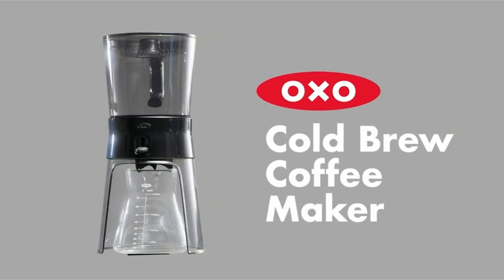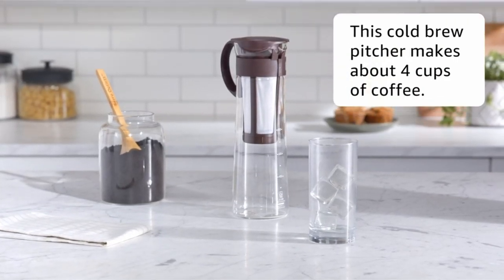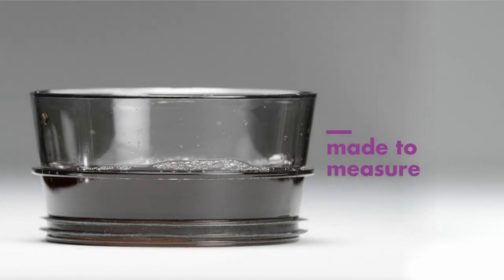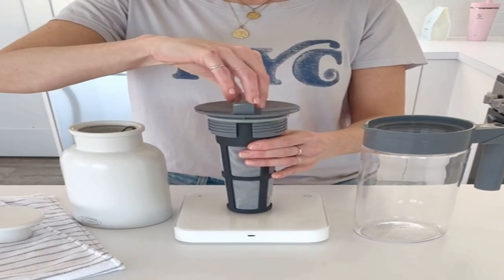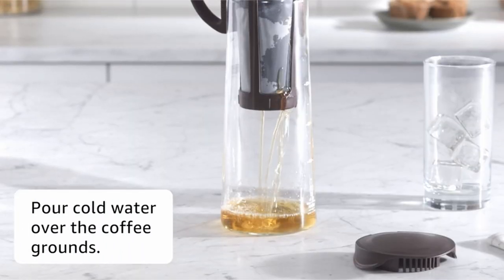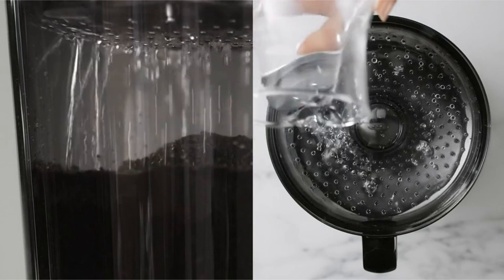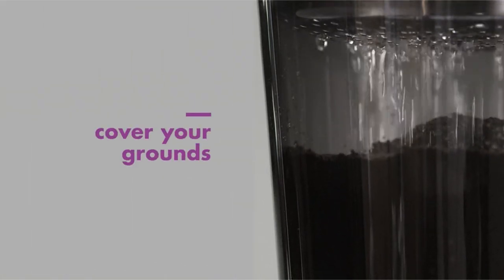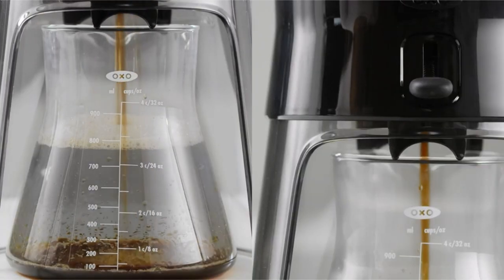Top 3 Best Cold Brew Coffee Maker 2022!🔥✅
Welcome beautiful people, Let's talk about the 3 best cold brew coffee maker 2022! I have made a list of the best cold brew coffee maker which will help you decide which one to choose.

Quick Links:✔
   introduction 0:00
3:Takeya Patented Deluxe 1:02
2:Hario Mizudashi 1:38
1:OXO Good Grips 32 Ounce 2:18
Most Expensive And Quality Espresso Machine 😍👇
KitchenAid Espresso Machine

I have prepared this video guide for the best cold brew coffee maker 2022 to give you the ins and outs to help you make the right choice. So let's get started.
To get you started, we'll look at and compare the best cold brew coffee makers on the market today.
Here's a handy little table summarising the best cold drip brewers on the market. Nothing in life is certain – except that picking a cold brewer for the first time will confuse the f**k out of you.
Consider one of the brewers we'd recommend for all of your cold-brew needs.
Okay, so you want a quick and easy way to make some delectable cold drip coffee but don't want to spend a fortune on a new coffee maker? The Takeya coffee maker is ideal for making simple cold brew. It's free of nasties like BPA plastic, has a stainless steel filter, and is MADE for cold brew, which means no particles will get into your elixir.

3BestGadgets is a participant in the Amazon Services LLC Associates Program, an affiliate advertising program designed to provide a means for sites to earn advertising fees by advertising and linking to Amazon.com. As an Amazon Associate, I earn from qualifying purchases.